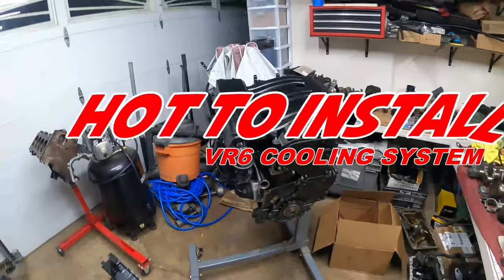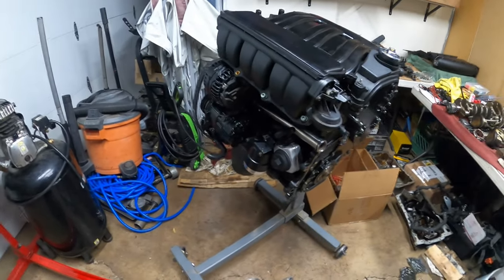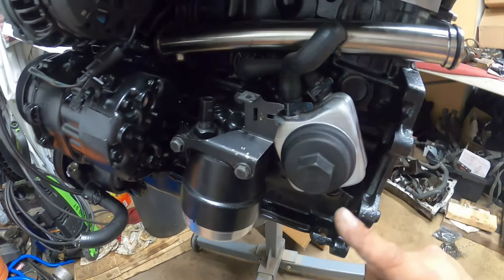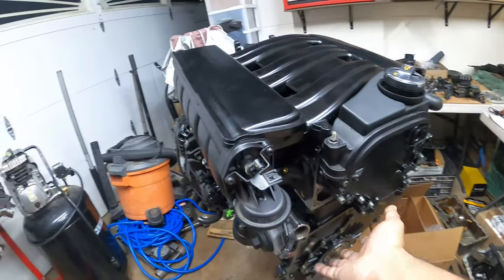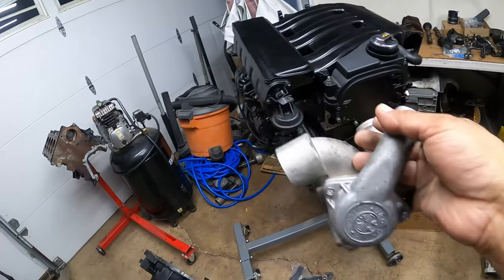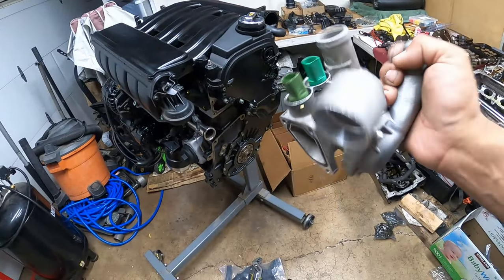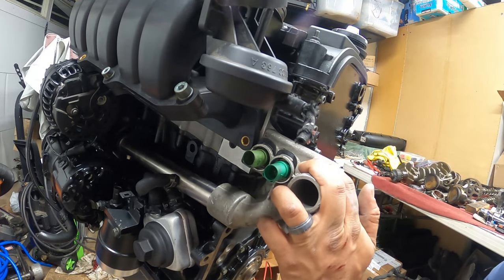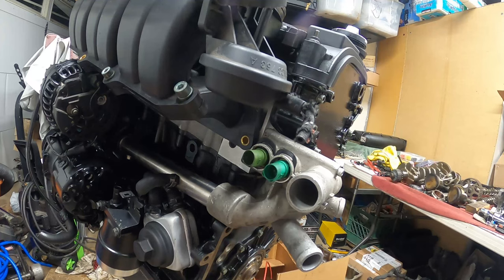MK4 VR6 COOLING SYSTEM S7EP24